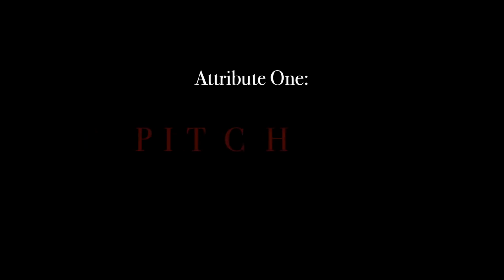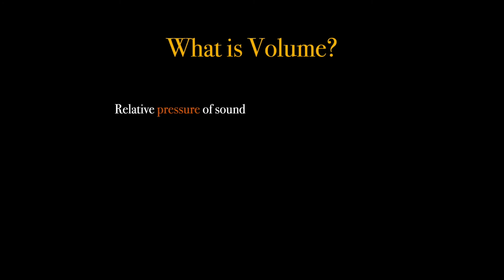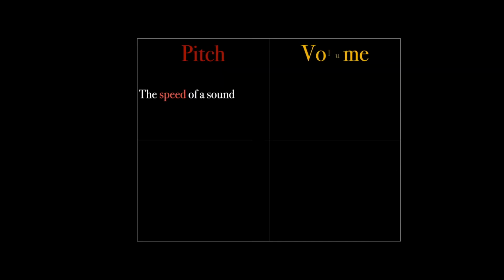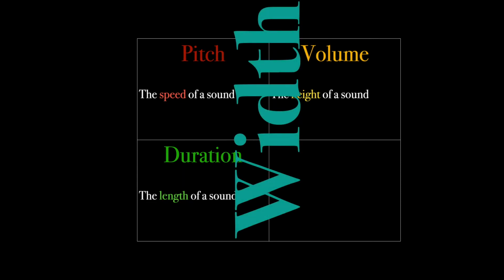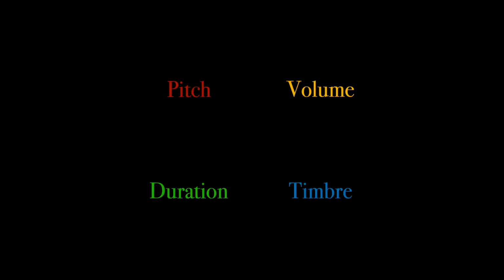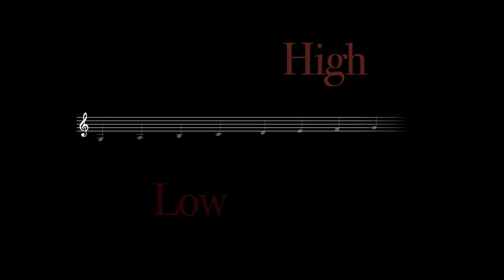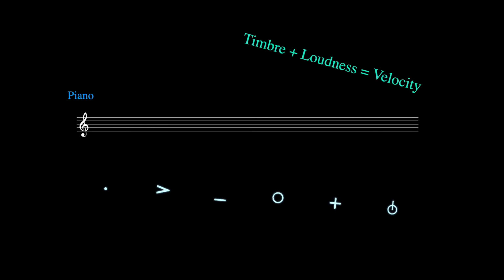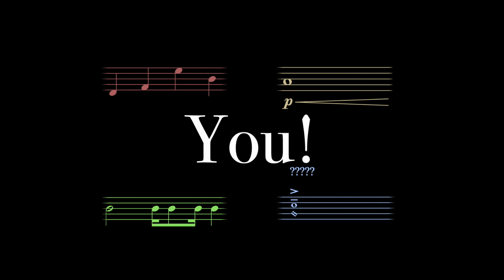What even is a music note?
Hi, I'm Joe.  I compose music sometimes.

In this series, "Quick Notes",  I deliver you some bite-sized music education with alarming speed.

Ever wondered what a note actually is?  You didn't?  Too bad!
This video is a brief overview on the four attributes that make up musical notes.

P.S.  A "bel" is a unit of sound named after Alexander Graham Bell.  It isn't a practical measurement though so decibels are used instead.

0:00 Intro
0:19 Pitch
0:41 Volume
1:12 Duration
1:40 Timbre
2:06 How to represent the attributes